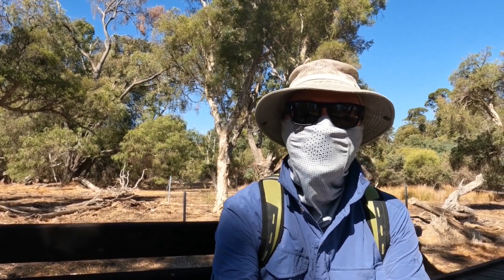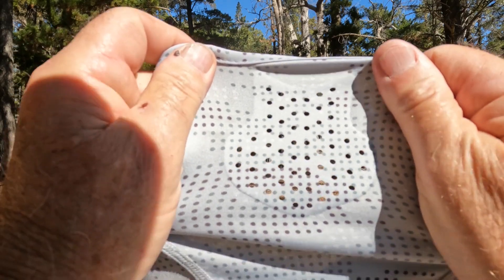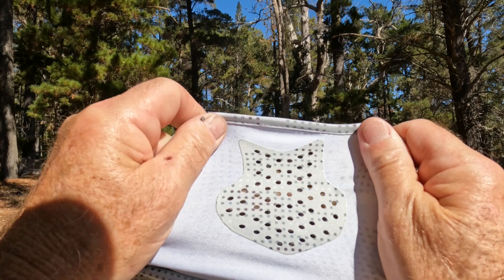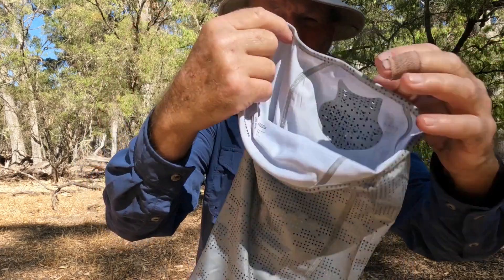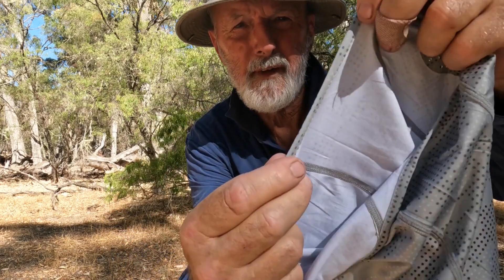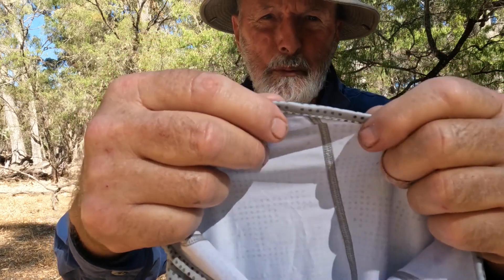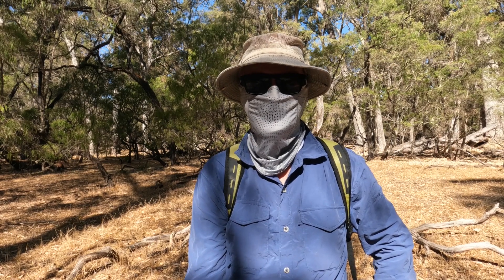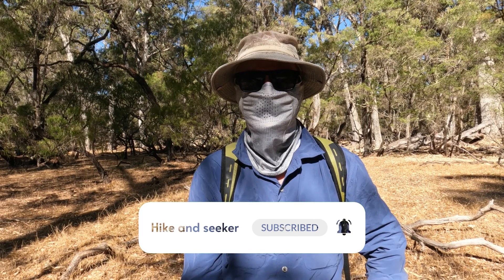Hiking buff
Hiking buff my problem is solved with this Shimano shades vented face buff. It's easier to breathe through the vented section and my sun glasses don't fog up as much.

Hi and welcome back to Hike and Seeker channel. In today's episode, I am showing you my new Shimano shades vented face neck shield. My new buff in other words. The material is soft with rolled edges for comfort and durability. Double stitching on all seems. The ventilation panel is the stand out difference with this buff.

I have had problems in the past with my glasses fogging up. Breathing is a lot better through the vent. It makes exertion while hiking easier because you can breath normally through the vent. This Shimano shades vented face neck shield, will be the buff I use on hikes in hot weather.